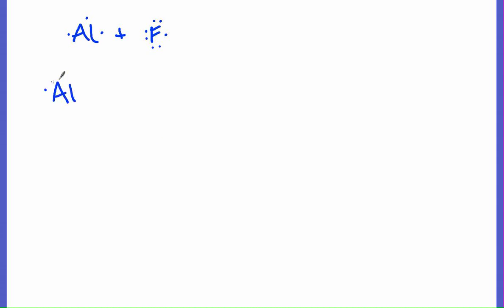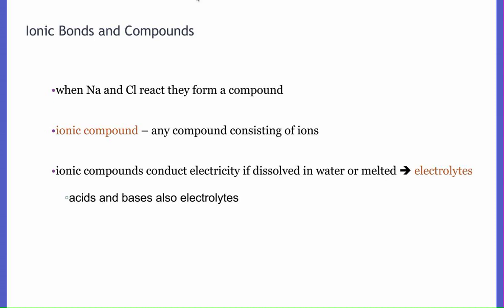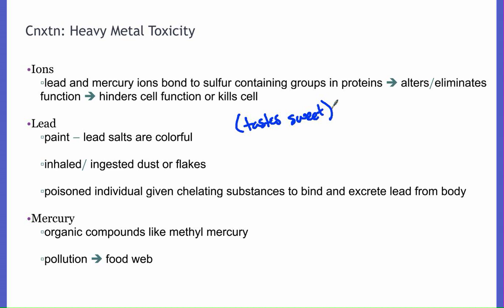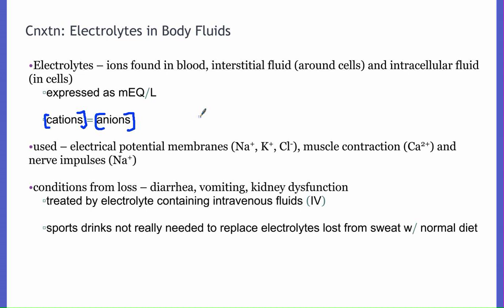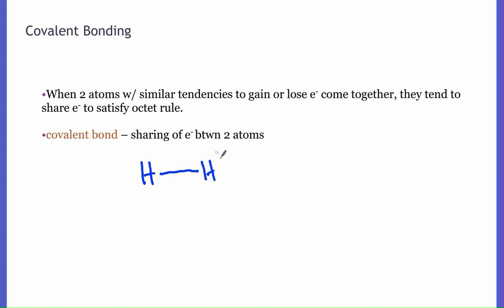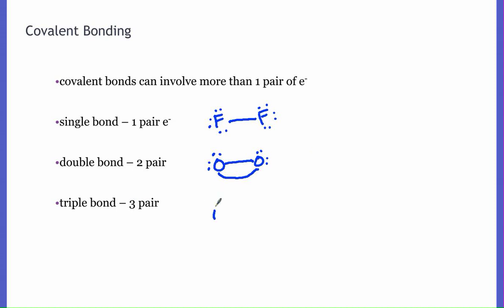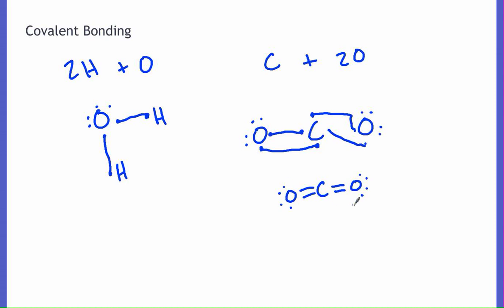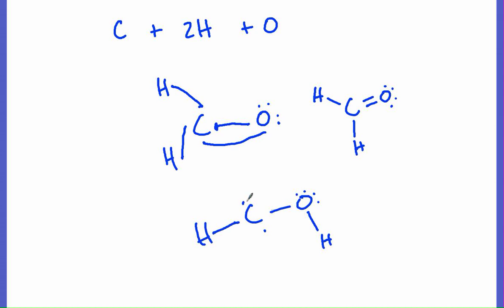ionic and covalent bonding